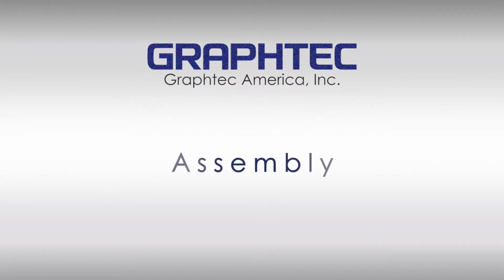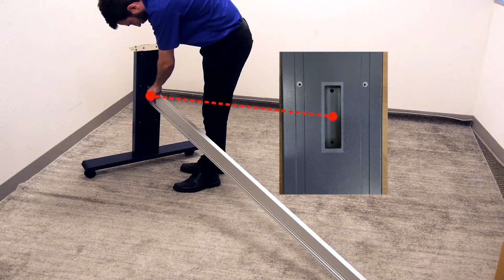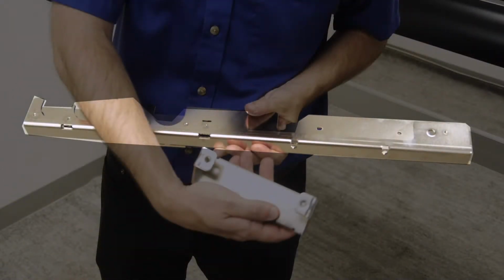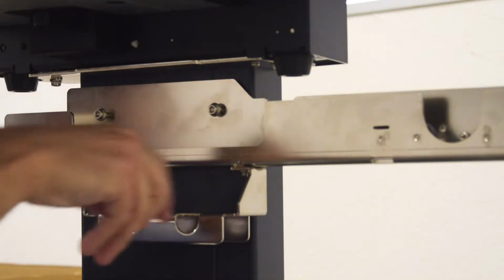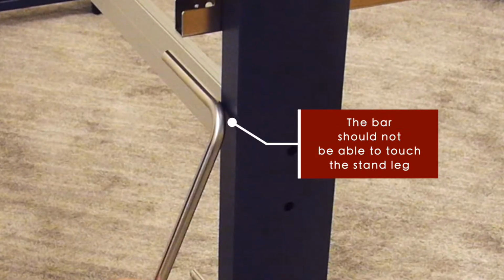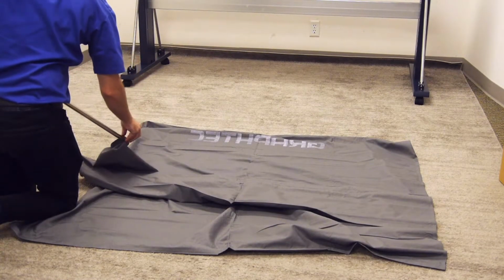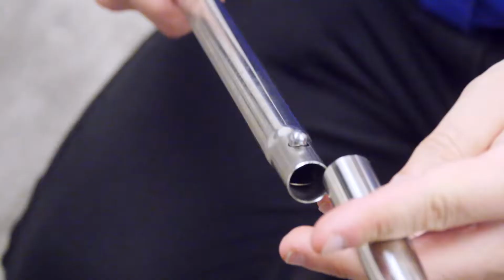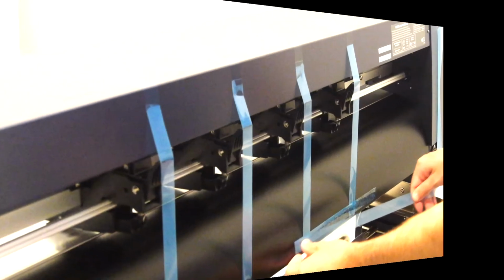▷ 2. Tutorial FC9000: Montaje